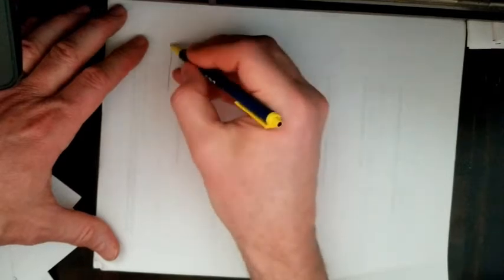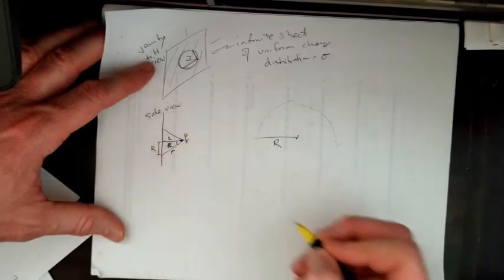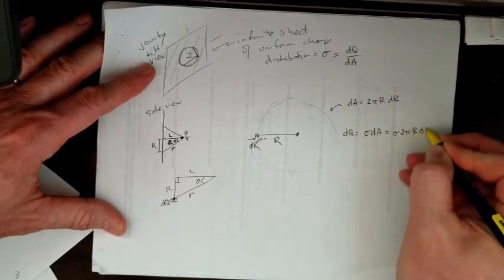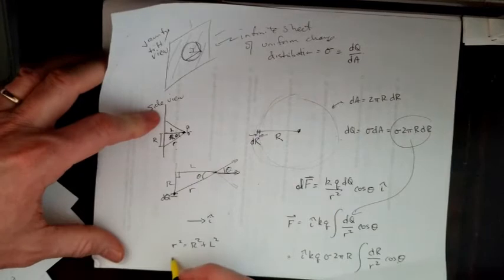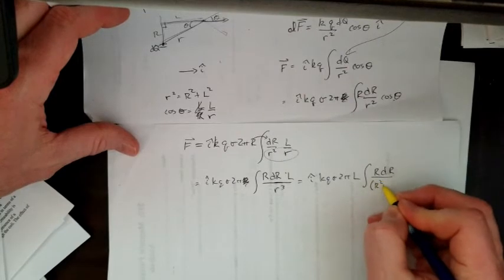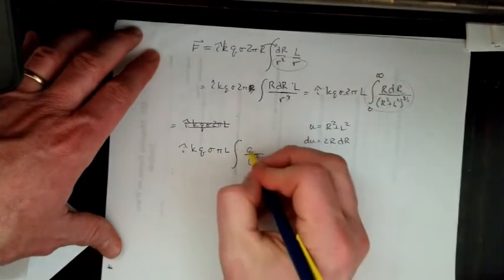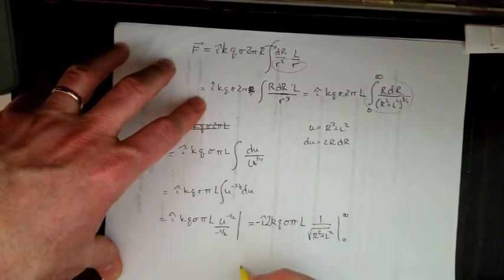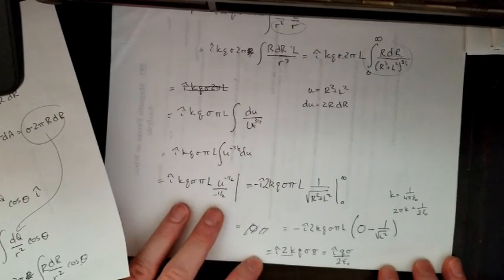PHY 252 Derivation of Force from Infinite Sheet of Charge 20200511 171053